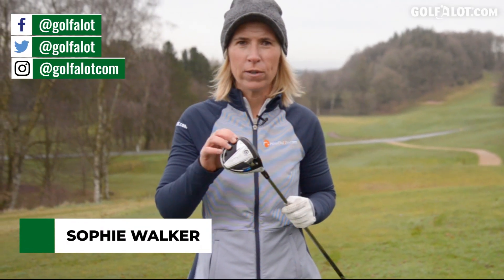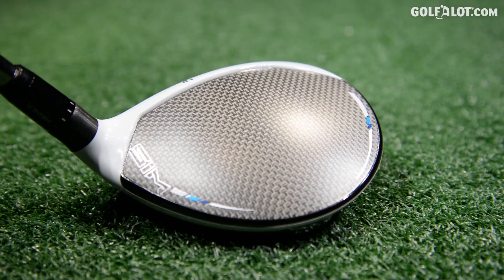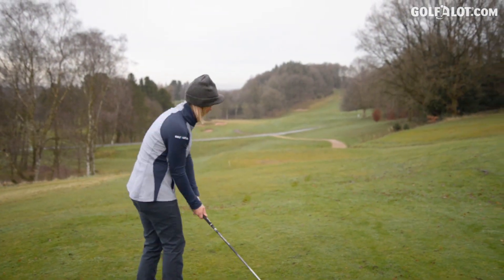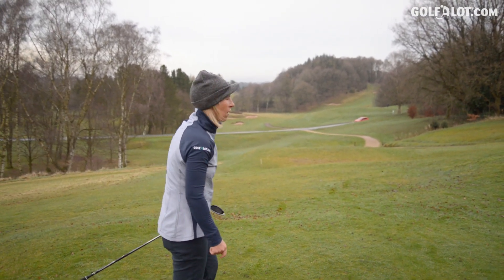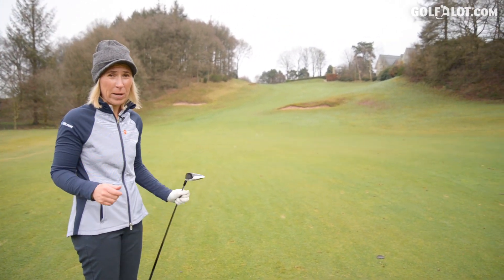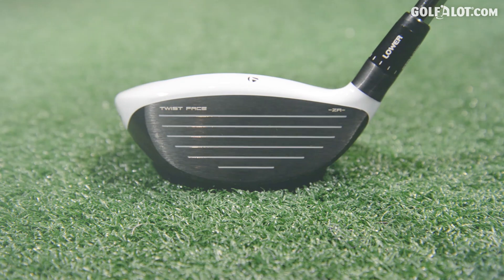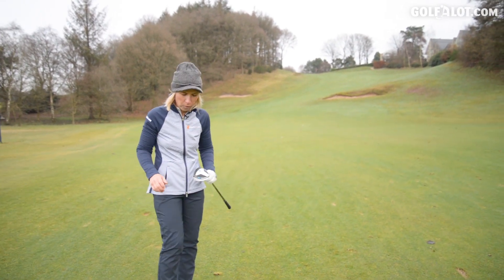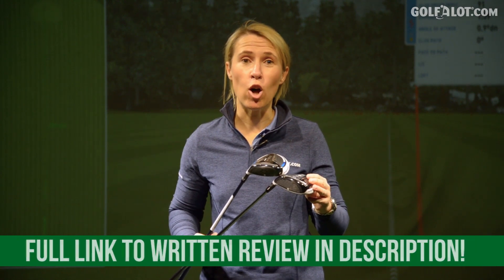I LOVE THE LOOK OF THIS CLUB! | TaylorMade SIM Fairway Wood Golfalot 'Mini' Review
In this video, professional golfer Sophie Walker reviews the brand-new TaylorMade SIM Wood range for 2020, taking a very close look and comparing the SIM TI 3 Wood and the SIM Max 3 Wood models against each other.

This video was shot at Prestbury Golf Club and in The Range, Manchester.